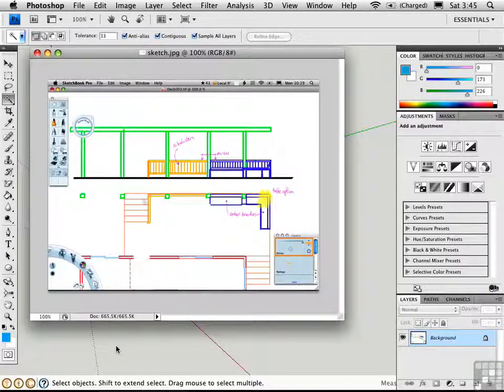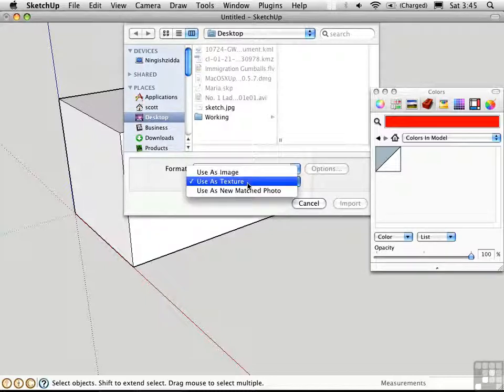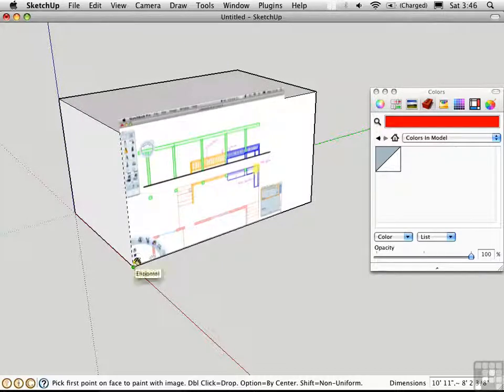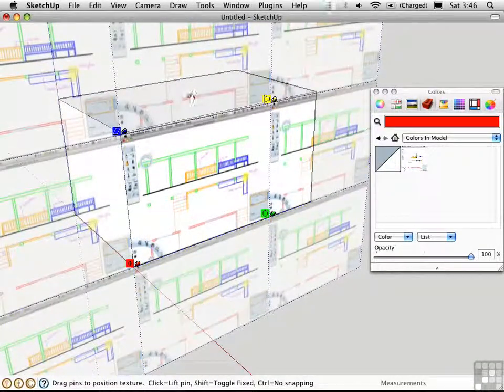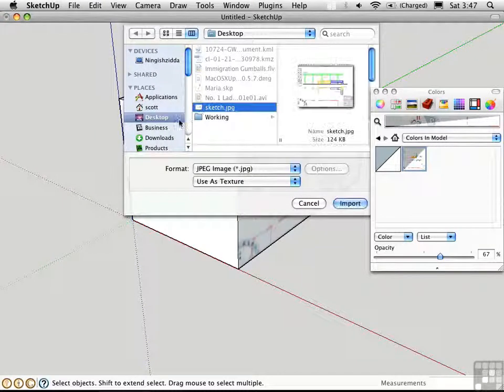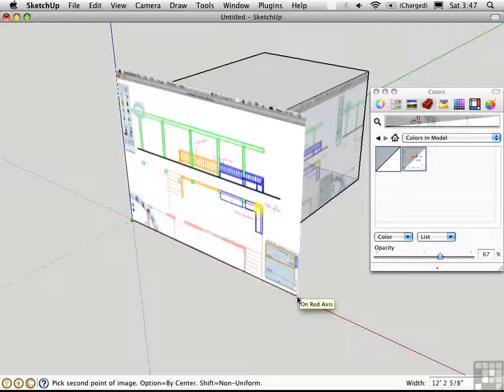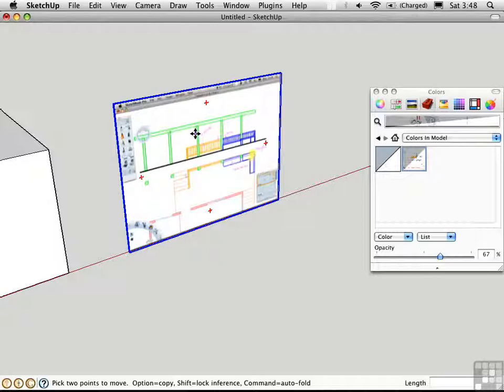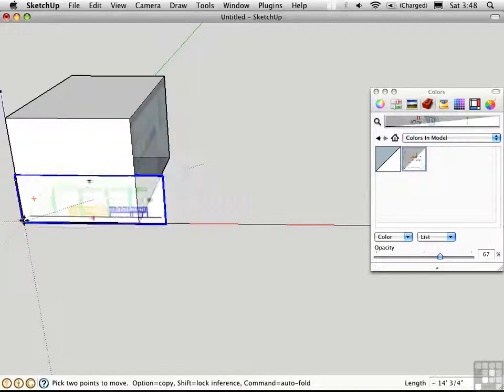1707 Importing Textures And Image